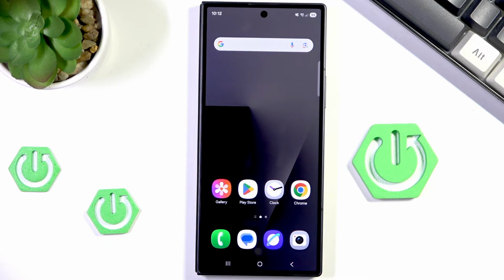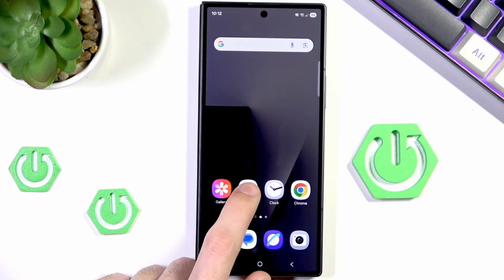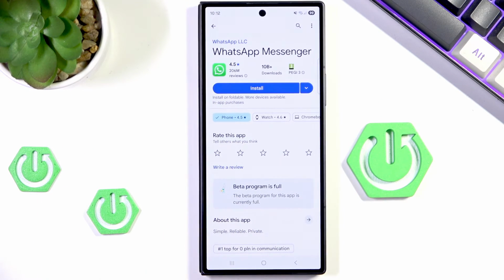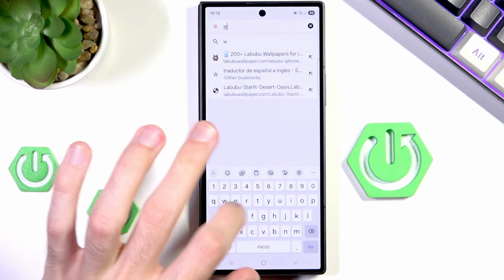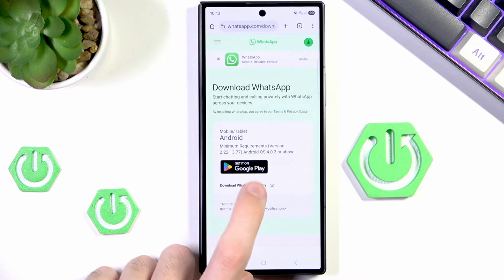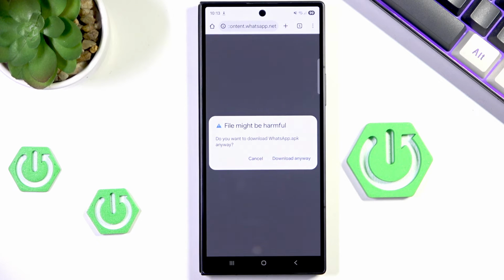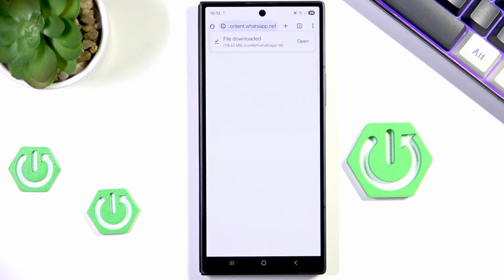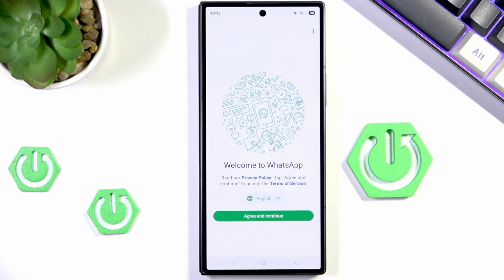SAMSUNG Galaxy Z Fold 7 – Install WhatsApp Without Play Store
If you want to install WhatsApp on your SAMSUNG Galaxy Z Fold 7 but can't access the Google Play Store, this video will show you a simple and safe way to get WhatsApp directly from the official website. Learn how to download the WhatsApp APK using your browser, avoid common mistakes, and complete the installation without using Play Store. This method works for anyone who needs WhatsApp on their Galaxy Z Fold 7 without relying on Google services. Follow these easy steps to get WhatsApp up and running on your device quickly and securely.

How to install WhatsApp on SAMSUNG Galaxy Z Fold 7 without Play Store?
How to download WhatsApp APK for SAMSUNG Galaxy Z Fold 7?
Where to get WhatsApp safely for Galaxy Z Fold 7 without Google Play?

0:00 Introduction
0:05 Why install WhatsApp without Play Store
0:14 Open browser and search for WhatsApp download
0:31 Go to WhatsApp.com and download APK
0:46 Ignore browser warning and download anyway
1:01 Open and install WhatsApp APK
1:15 Launch WhatsApp and finish setup